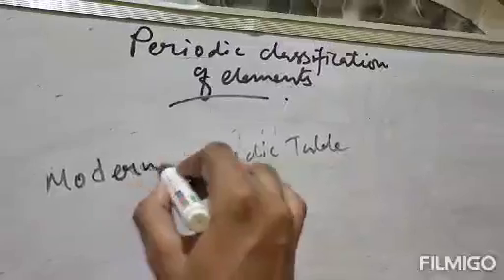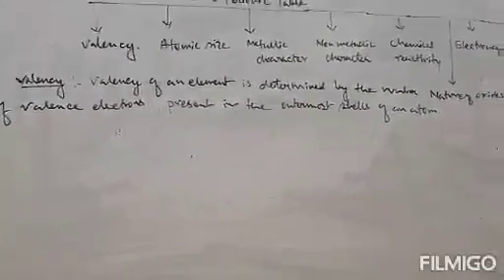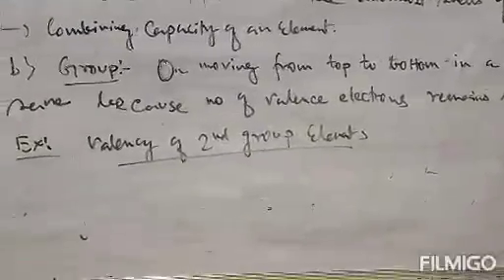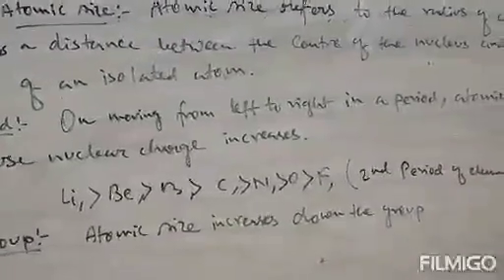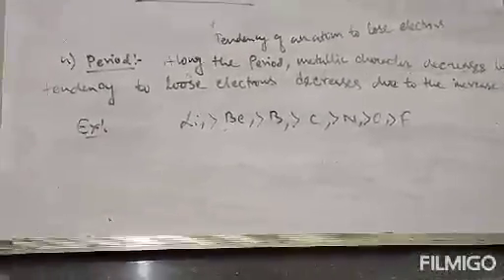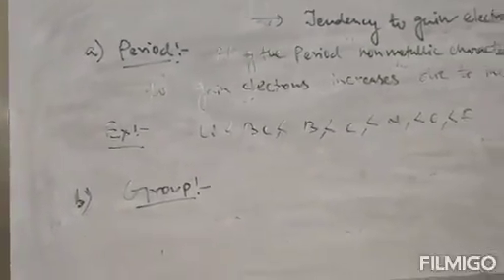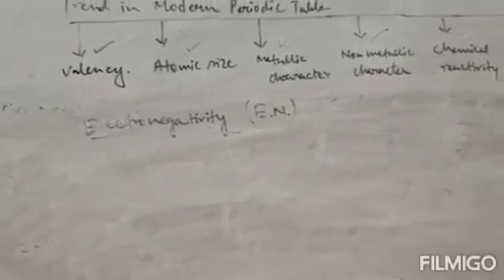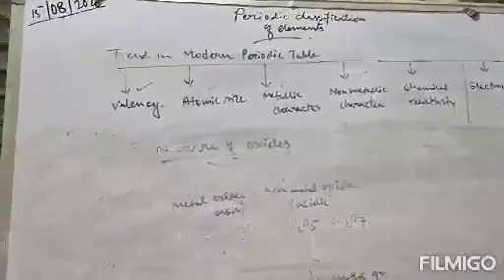PERIODIC CLASSIFICATION OF ELEMENTS